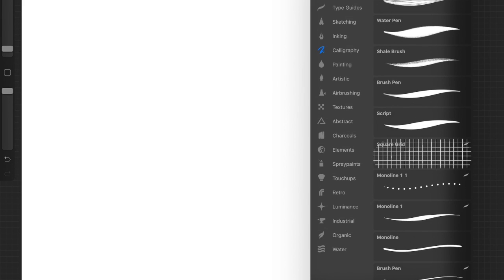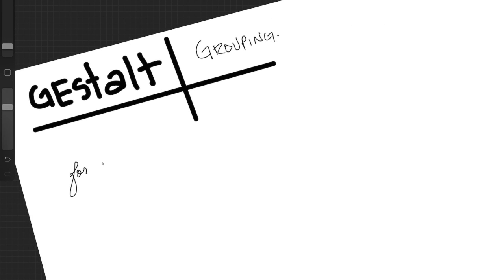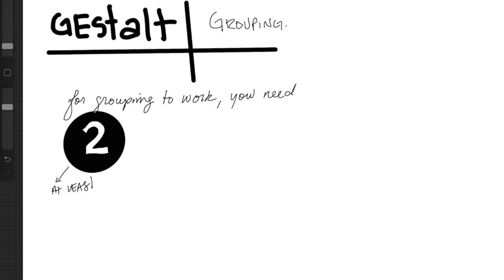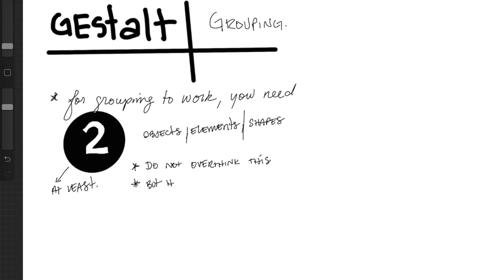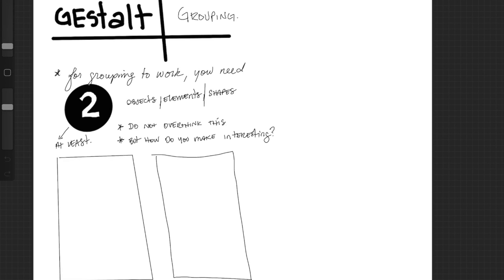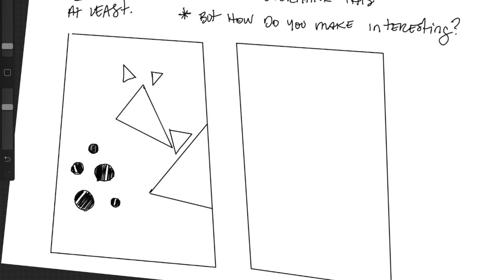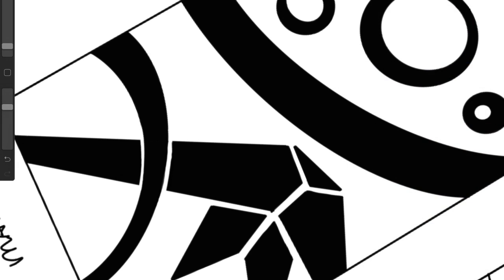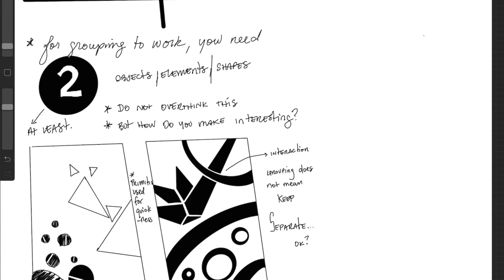Design_Gestalt_Grouping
This video is about Design_Gestalt_Grouping